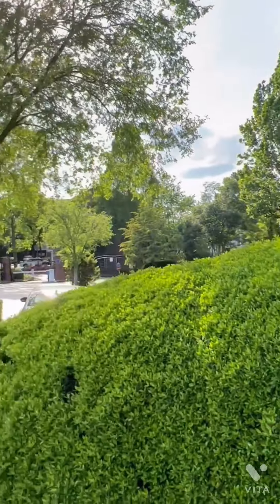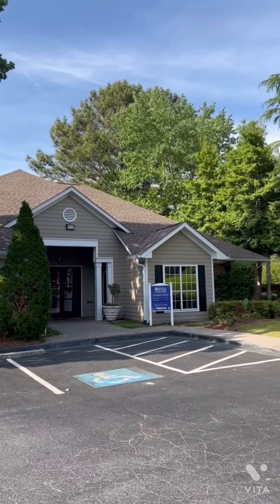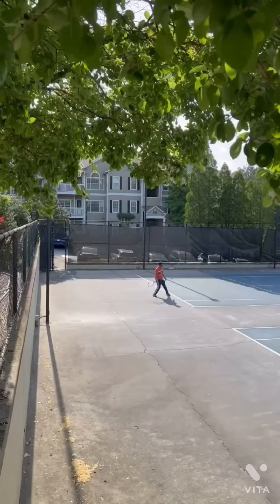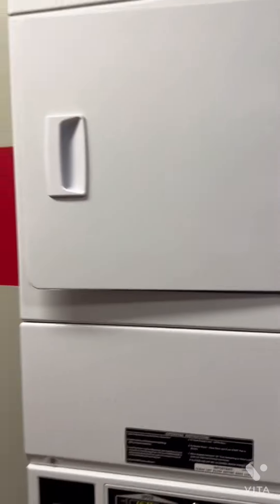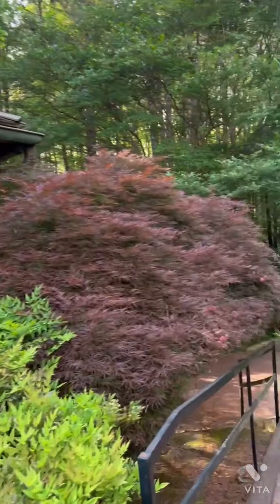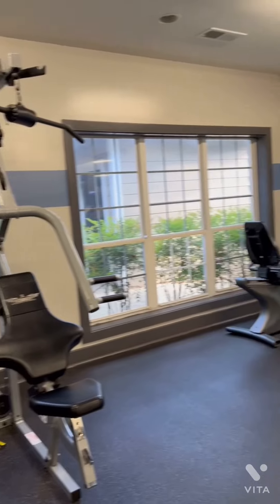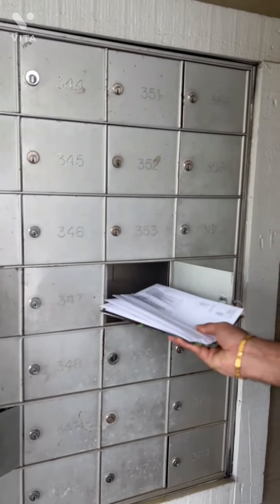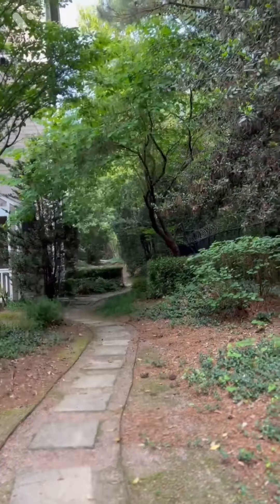Indian NRI | USA | Apartment Society Tour | Atlanta | America | Shalinee | Kundan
Welcome to our video for Apartment Society Tour. We have tried to show our society in as much as detail possible with lots of Love.

Do Let us know which is your favourite area in our society. We would love to hear tour feedback.

Vlogging Gear:
Phone Camera: iPhone 13 Pro Max

We are Shalinee and Kundan, recently moved to Atlanta, Georgia, USA to fulfil our dreams. We are trying to show you the USA lifestyle and bring smiles to your face by making this journey together with us in America.

Voiceover:    Shalinee
Shoot:           Shalinee and Kundan
Edited By:     Kundan

Love 💕 ~ Shalinee & Kundan